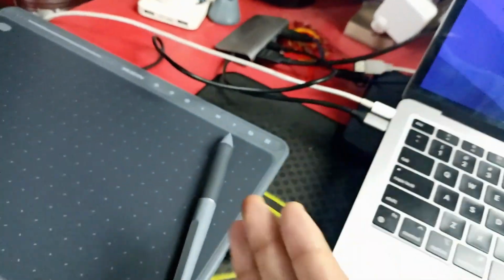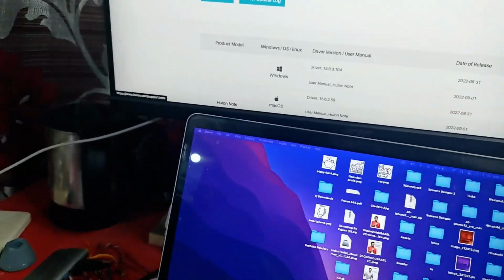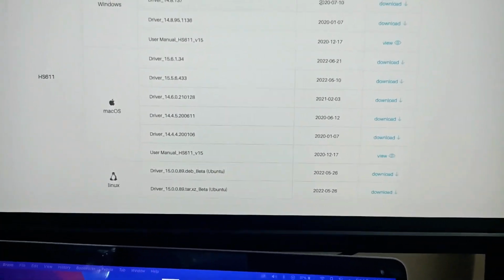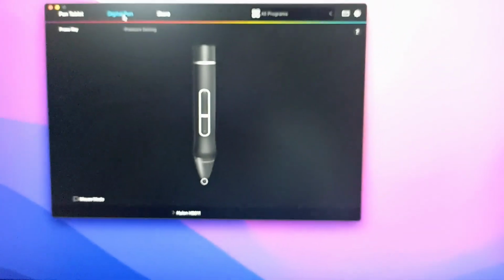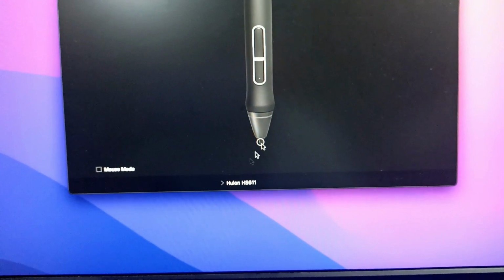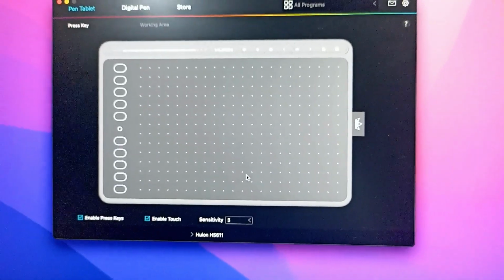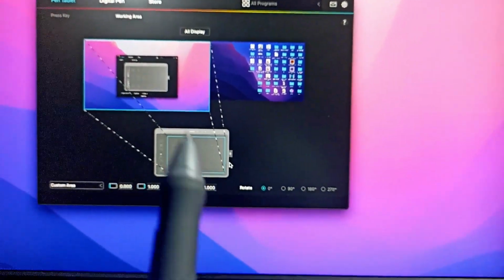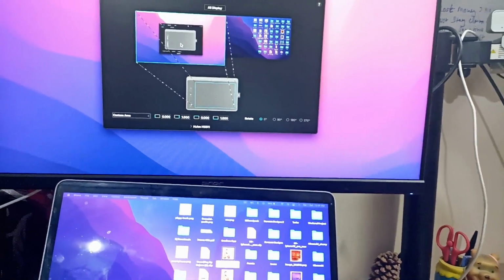How to Setup Huion HS611 Tablet in Mac OS | Windows | Linux | Step By Step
I have tested these products -

Huion HS611, Its really Good Product for beginners and under 5K

or Visit

OR